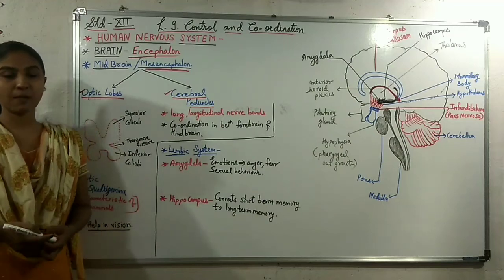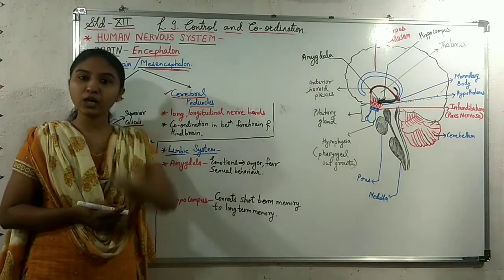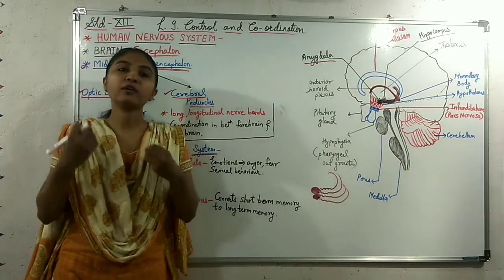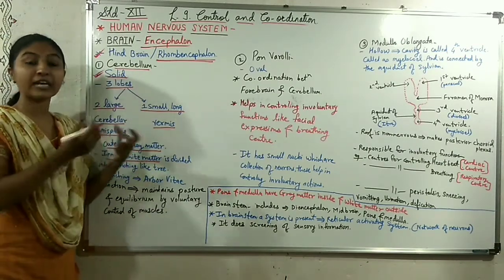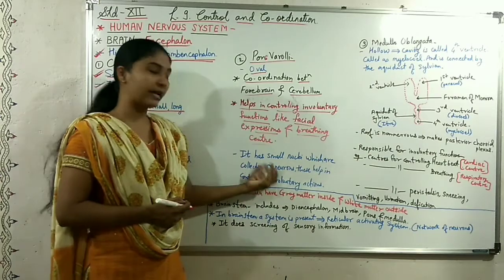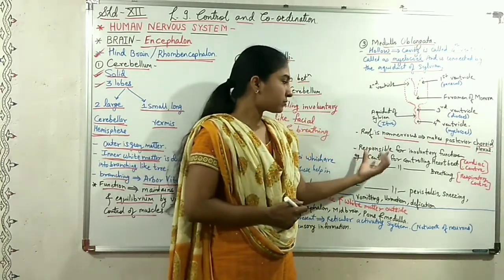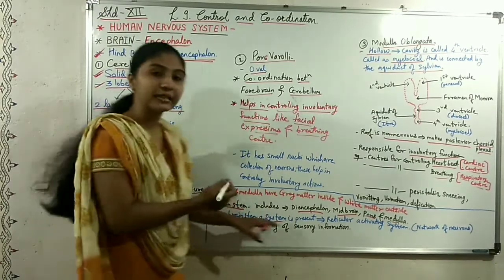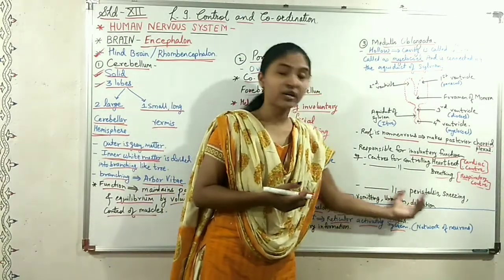12th Std- Biology, L.no 9 Control & Co-ordination (Part-14)